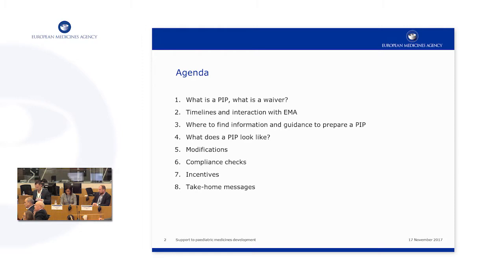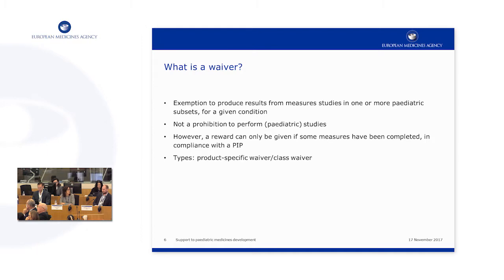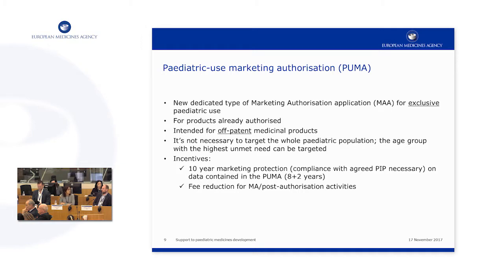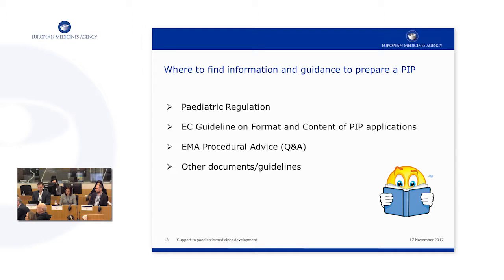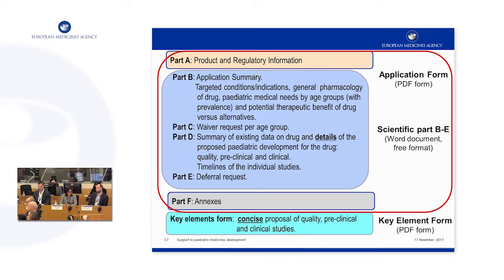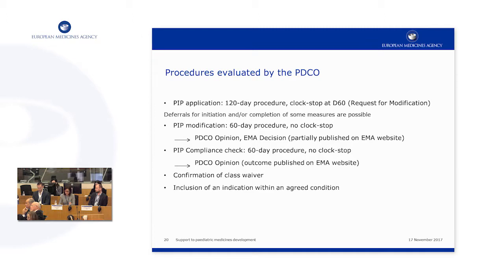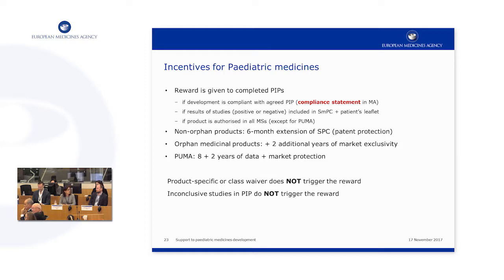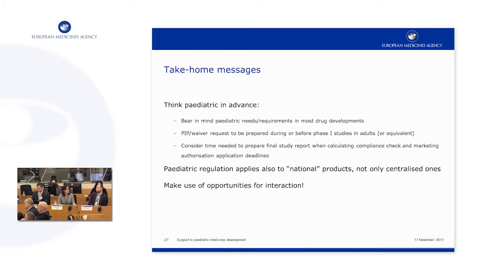Session 4: Support to paediatric medicines development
Perspectives on specific populations
Rocio Fernandez Fresquet, Paediatric Medicines, EMA